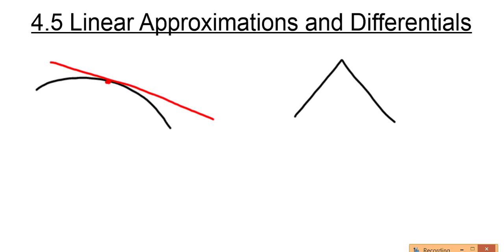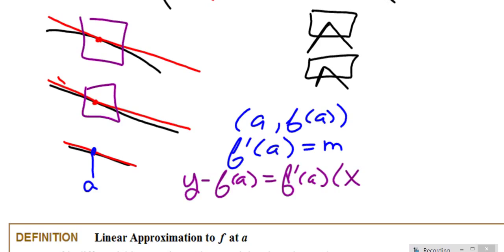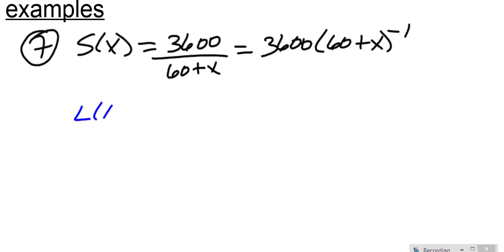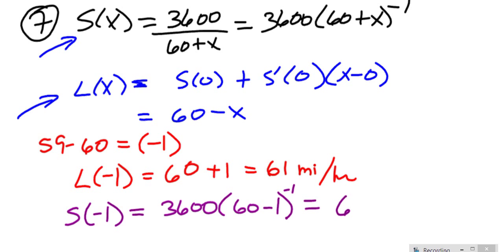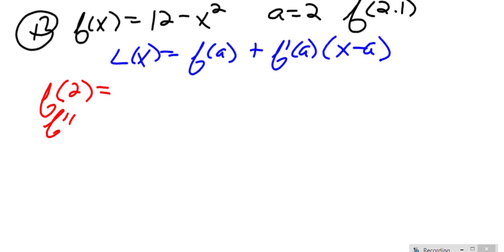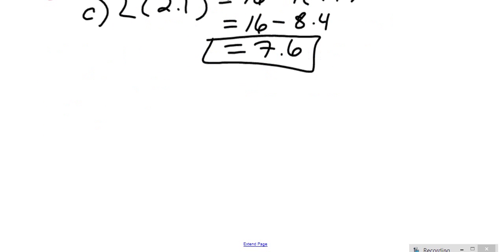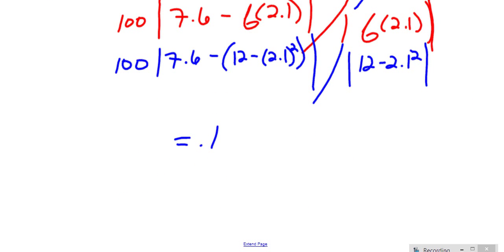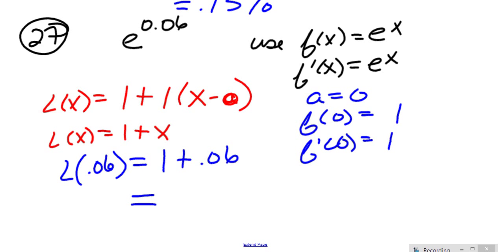Calc 4 5 part 1